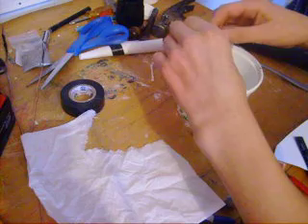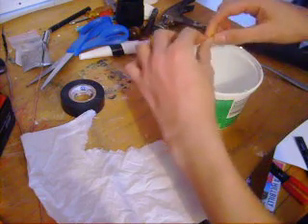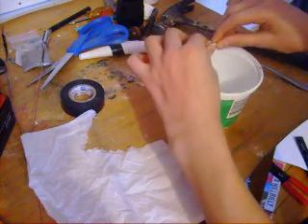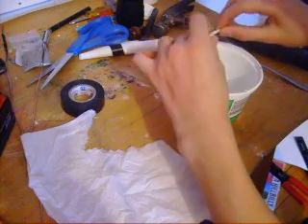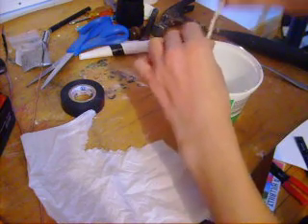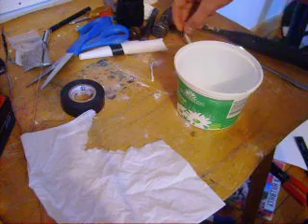How To Make A Fuse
this is how to make a fuse with pottasium nitrate and tissue paper